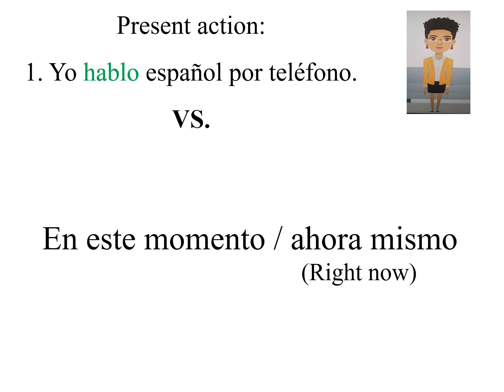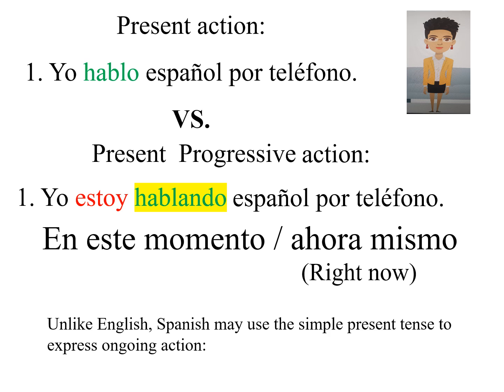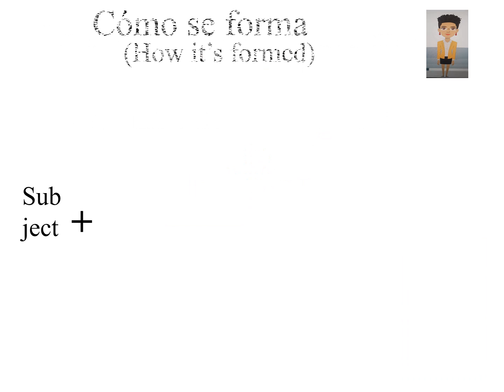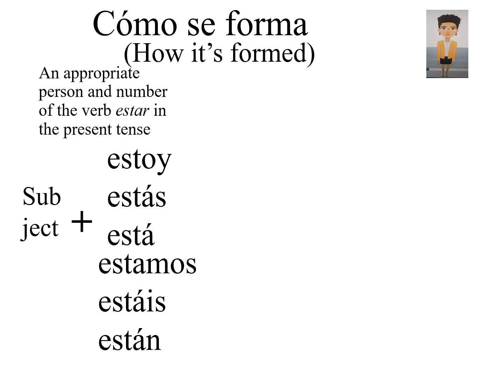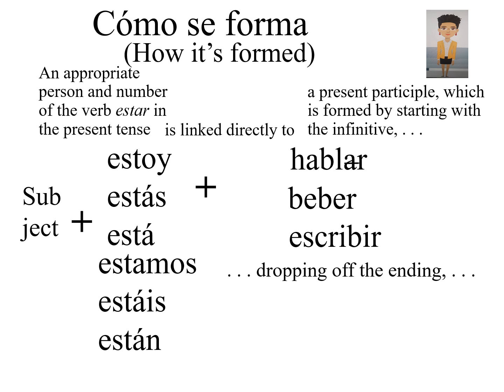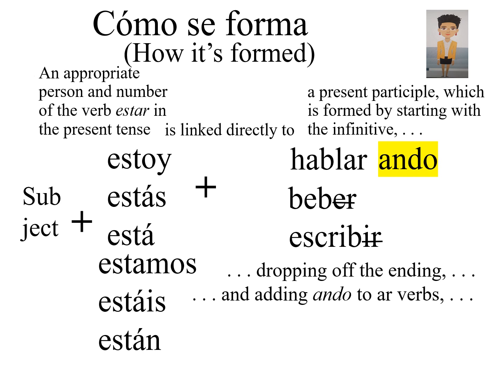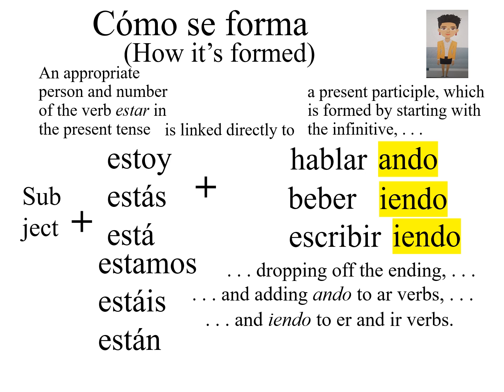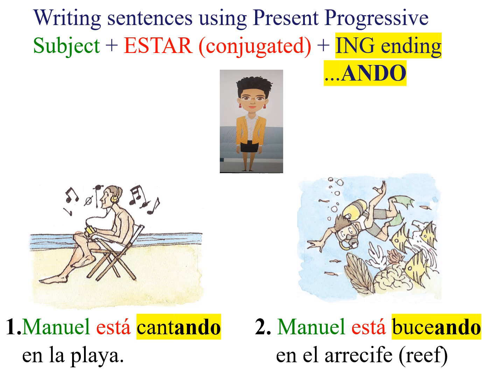The present progressive